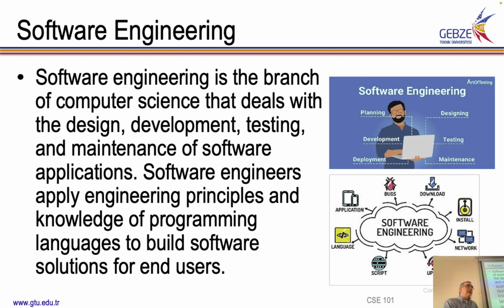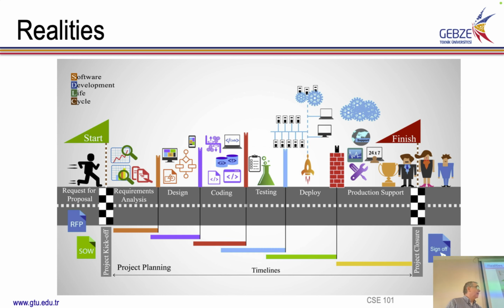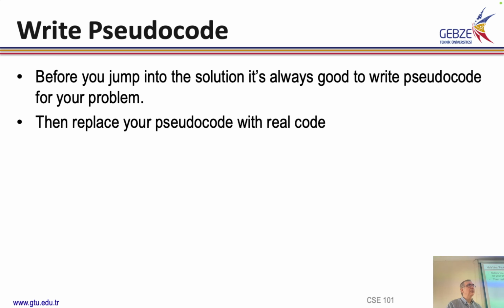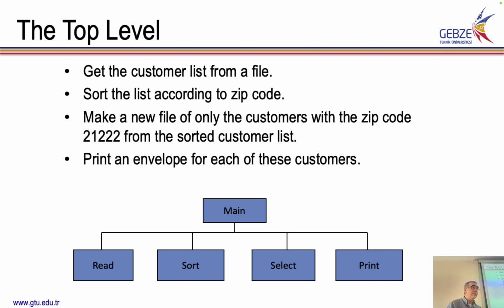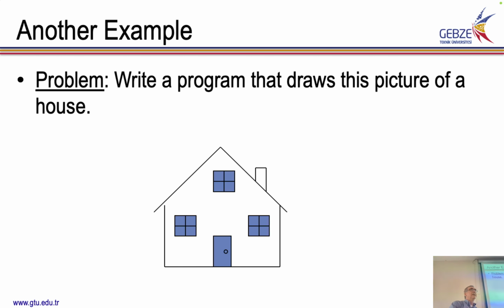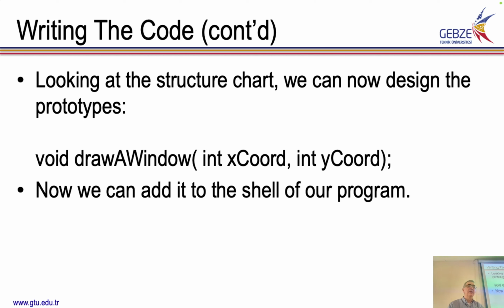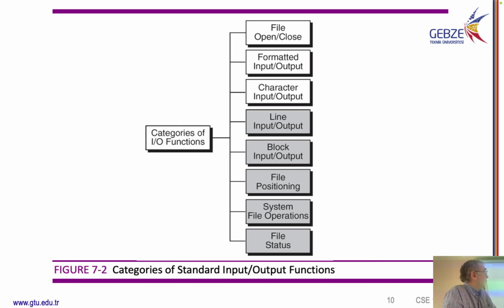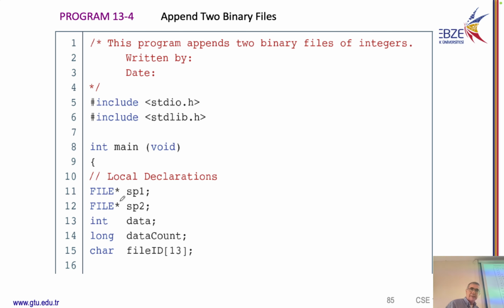CSE 101 - Lecture 10